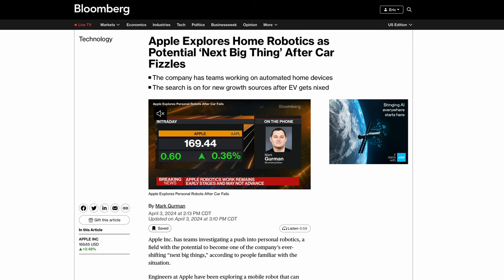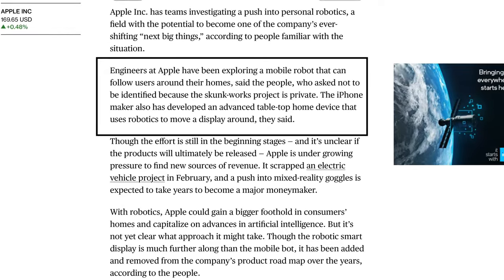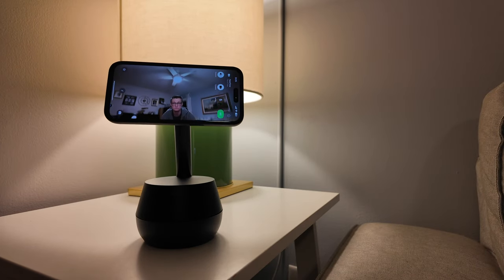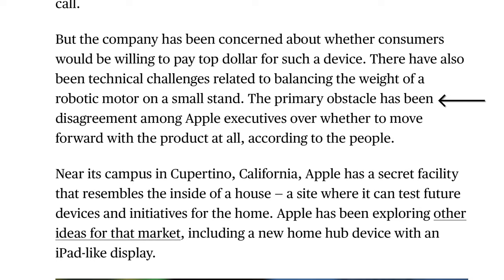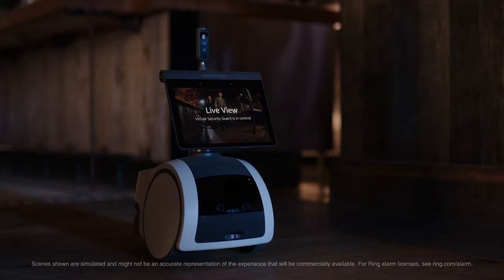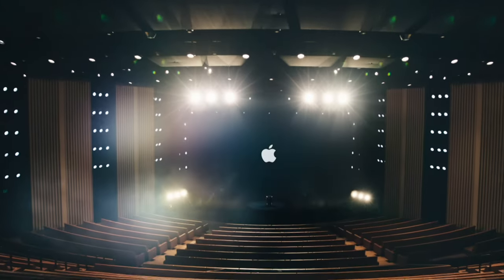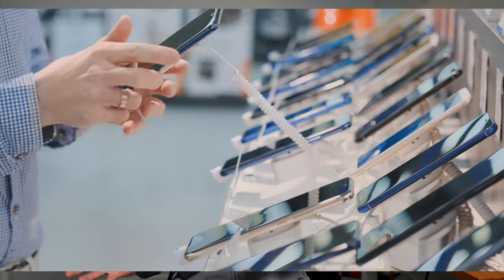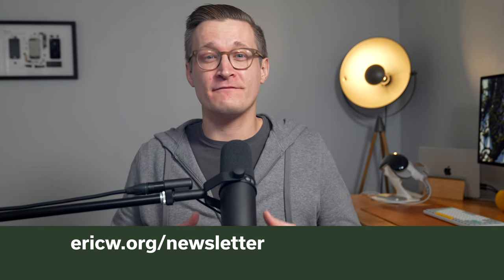Is this Apple's next big thing?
Mark Gurman has some big scoops on what Apple is working on for the home, and how this could be a major focus for the company going forward. Let's go through the article and think about what it means and possible other directions Apple should go.